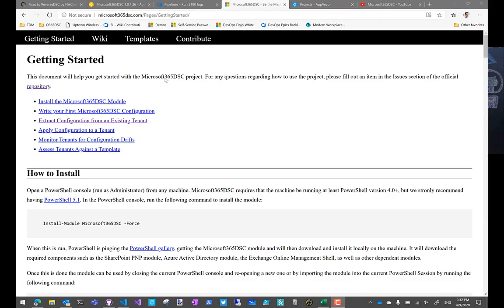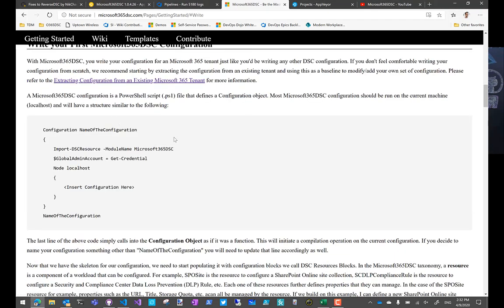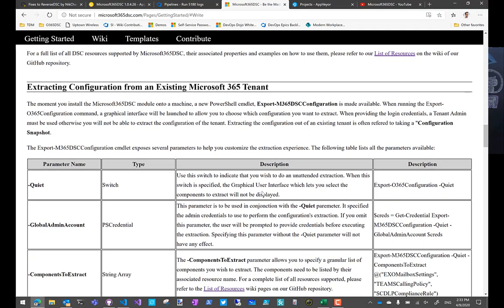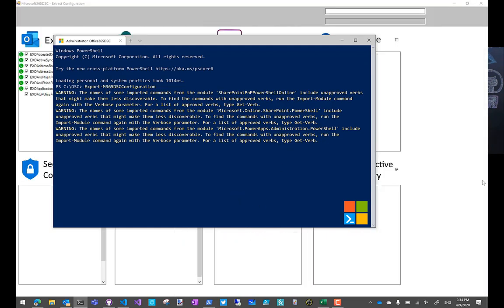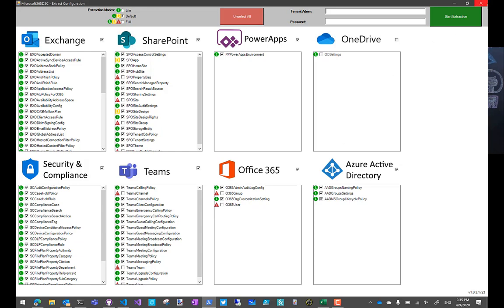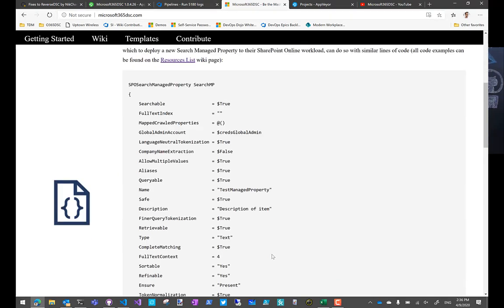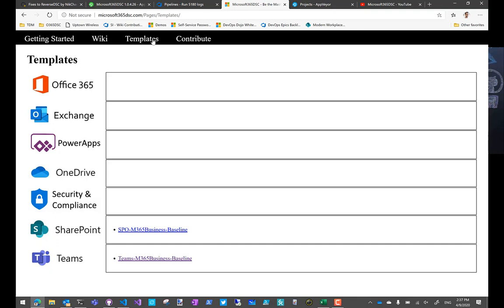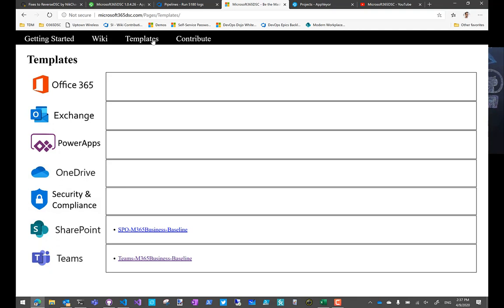Episode 013 - Welcome to Microsoft365DSC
Office365DSC has been re-branded to Microsoft365DSC. Join Nik as he explores what that means for existing users and as he covers some of the recent improvements made to the tool.